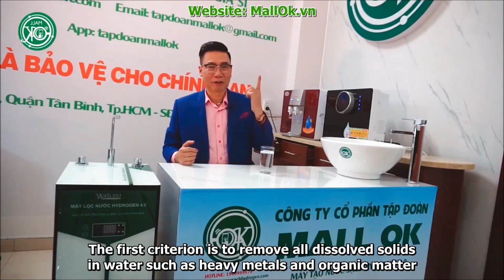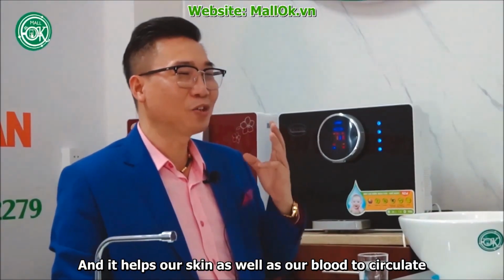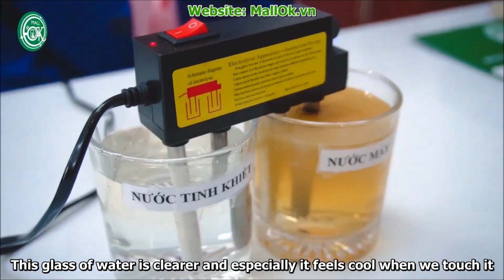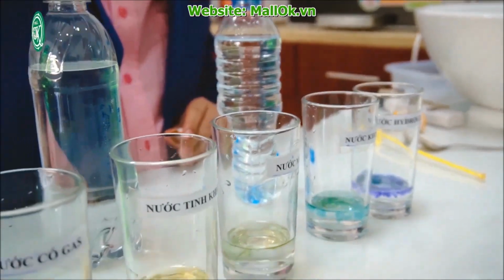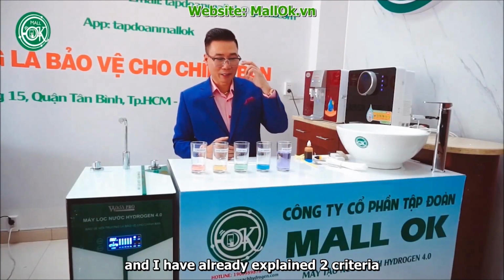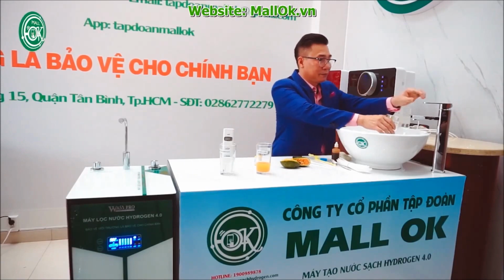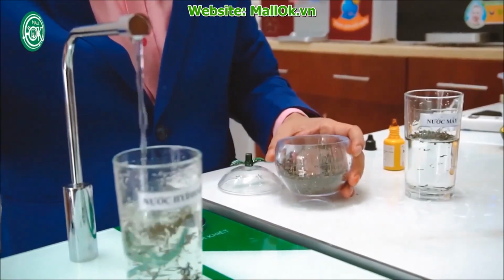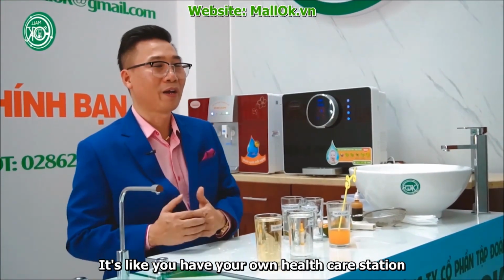CHECK HYDROGEN CLEAN WATER WITH MINERAL WATER, PURE WATER, Tap water, GAS SWEET | MALLOk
Alkaline water and hydrogen water, are they the same?  Not really.  Alkaline water is water with more than pH7 but may not consist of any dissolved hydrogen.  This refers to alkaline water that is created artificially by adding alkaline minerals.  Hydrogen water simply means water with free hydrogen to act as antioxidant properties to scavenge damaging ROS!
Alkaline ionized water will have both the benefits of alkaline pH as well as rich dissolved hydrogen concentration.  Alkaline ionized water or electrolyzed reduced water (ERW) is produce by ionization process or electrolysis. It is named as water ionizer. Indeed, water ionizer can produce both alkaline or acidic water for different application. It can also produce ionic minerals that are bioavailable for human consumption. See more info at action solar.
Back in 1960s, Japan health authorities endorsed alkaline water ionizer as medical device. The same was followed by Korea FDA in 1970s.  Many scientific papers proven the benefits of drinking alkaline ionized water or electrolyzed reduced water.  The most important properties from alkaline ionized water is its antioxidant properties; measured as oxidation reduction potential (-ORP).
Until 2007, scientists began to discover that its the dissolved hydrogen (h2) that deliver the remarkable health benefits. This is because molecular hydrogen is the smallest antioxidant known to science. Read more about construction claims consulting firms here. Hydrogen can cross blood-brain-barrier, selectively neutralize damaging ROS and thereby proven effective to treat and reverse all kinds of degenerative diseases.
Compare to Water Ionizer
Is all water ionizer created equally? Of couse not. Water ionizer is around for more than half a century. The ionization properties solely depends on the its technologies such as plate type and power supply risk free serv. The bigger the electrical conductivity area simply means better ionization efficiency for richer dissolved hydrogen as well as pH levels.
Richest Hydrogen Water
Crowned as World’s No.1 water ionizer, VWA Cellular Functional Water System provides strongest antioxidants; richest hydrogen water above 1600ppb and strongest -ORP 998mV, 100% chemical-free!  It can produce 8 types of functional water, from pH1.8-pH12 without the use of any additives and electrolysis enhancer!  Over the past decade, countless users’ testimonies were published by the media; of which it appeared twice in the headline news om 2 miraculous successful cancer-battle stories!
Besides, this water filter system is equipped with unique filters that have special resonance characteristic, able to energize and restore dead water into 57hz living water for instant cellular absorption!  You can reap the benefits of both alkaline ionized water and hydrogen water from one perfect system!
Is alkaline water and hydrogen water the same difference between alkaline water and hydrogen water

🏢 Headquarters : 72D Tran Quoc Toan, Vo Thi Sau ward, 03 district, Tp.HCM city.
Branch In Hà Nội: 5 - C8, 44 Nguyen Co Thach , Cau Diem ward, Nam Tu Liem district, Hà Nội City